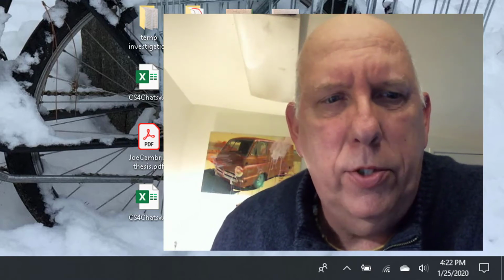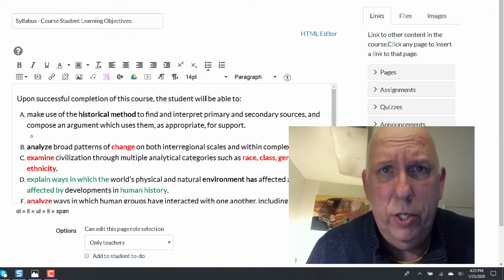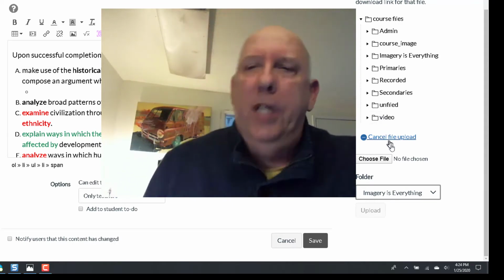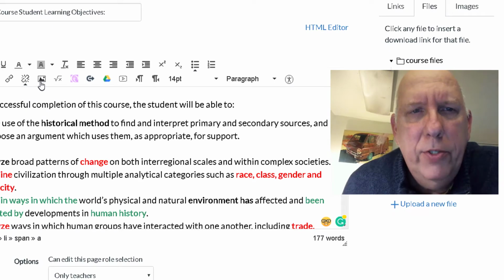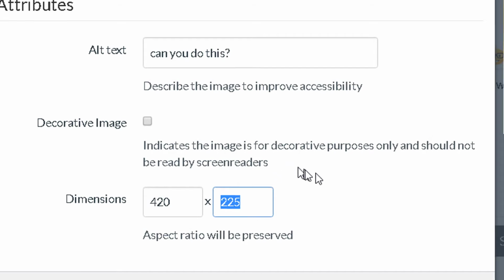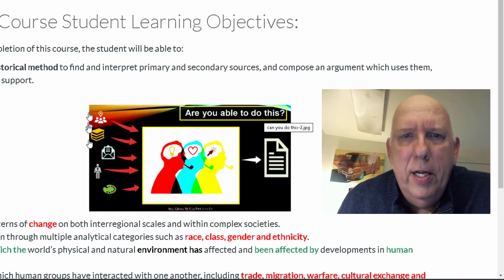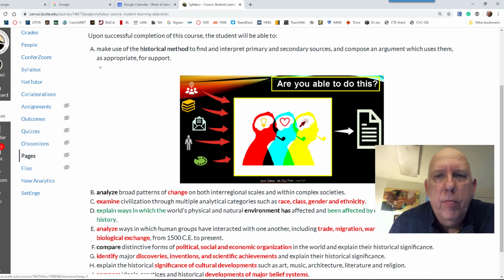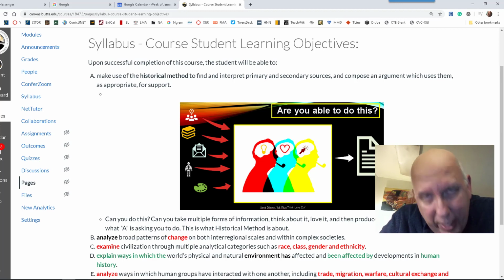Canvas Tips Embed an Image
Here I make an attempt to show you how to embed an image without ever having to leave the page one happens to be working on.